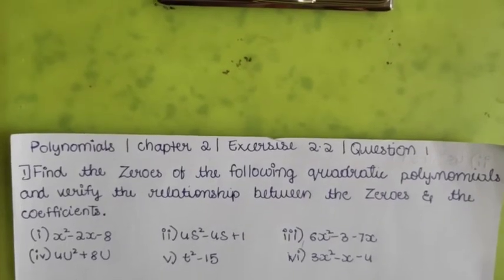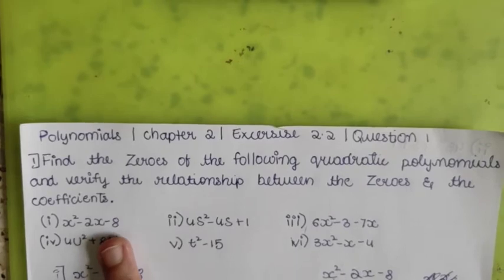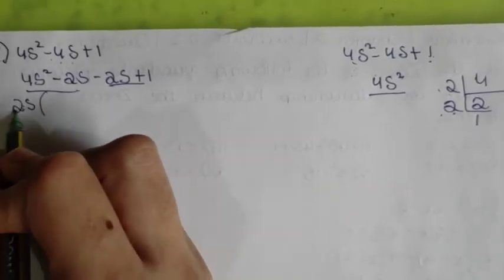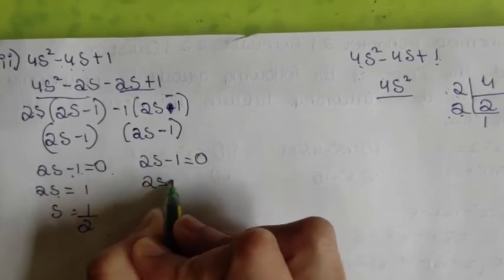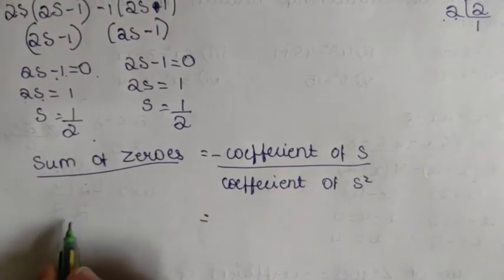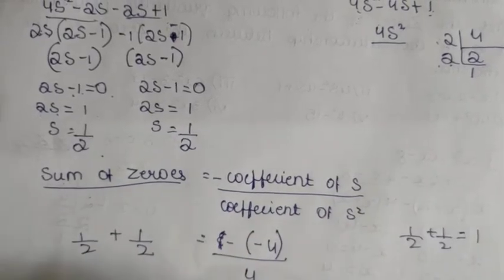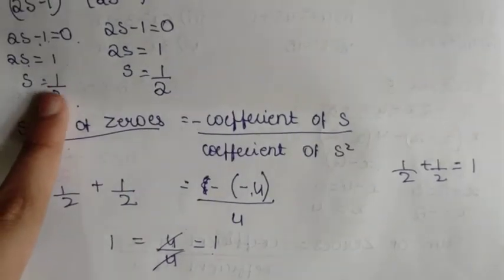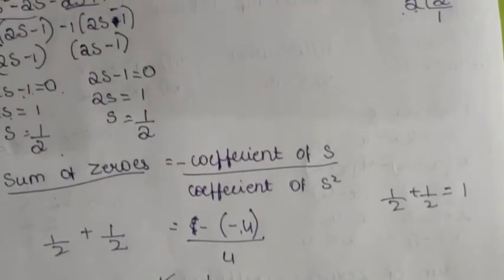Ex :2 .2 Question no :1(2) polynomials class 10th